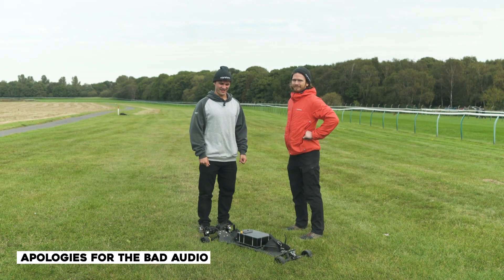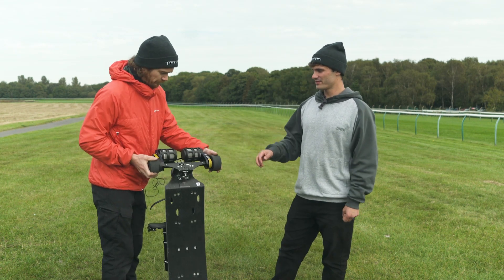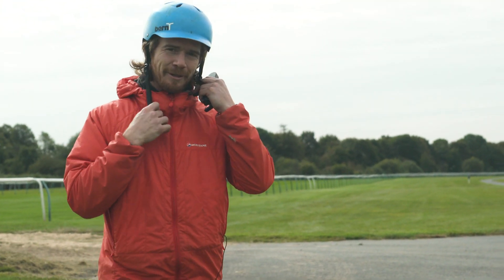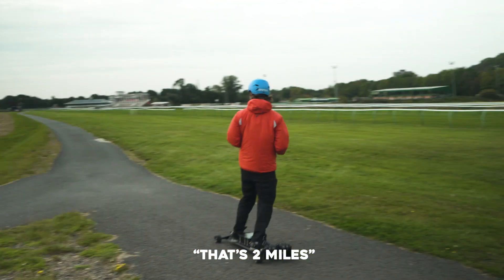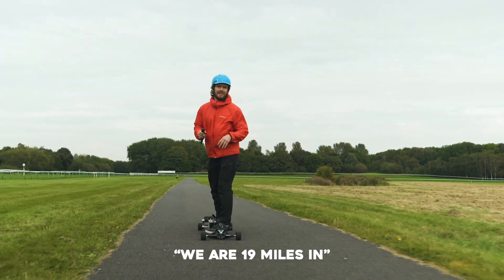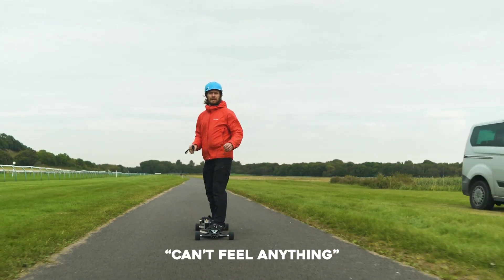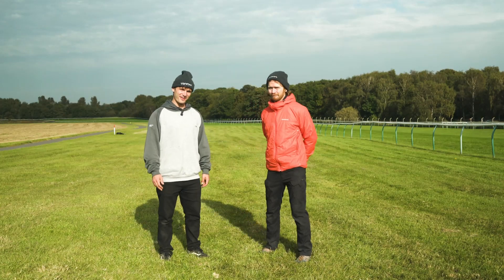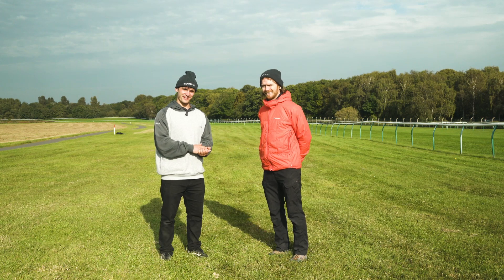HYBRID ESKATE - Stickies OBD Range Test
We put some Stickies Longboard Wheels on an OBD Electric Mountainboard, then we tested the range.

Board Specs:

Open Belt Drive Mountainboard
Stickies Longboard wheels (90mm) (76a)
Ultimate ATB Spring Trucks - Fitted with Barrels
160KV 63/76 Trampa Motors
Monster Box with 2x VESC 6MK4
20,000 mAh Punchy Electric Batteries
Full Bindings
Holy Pro Deck